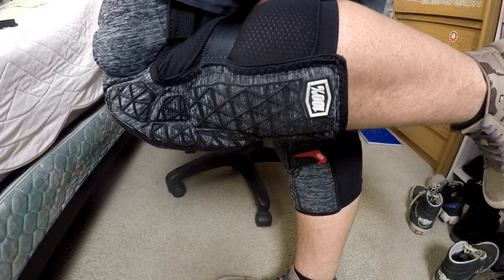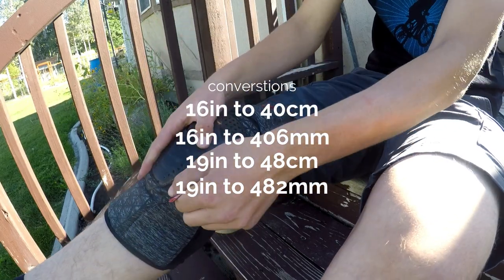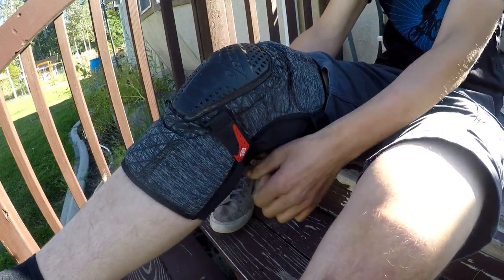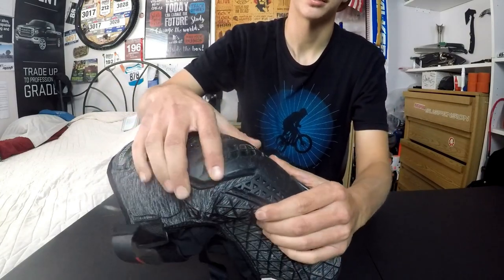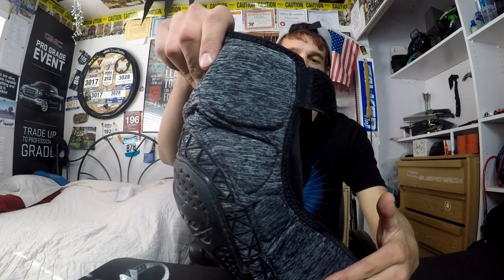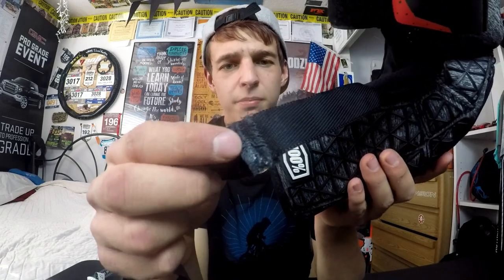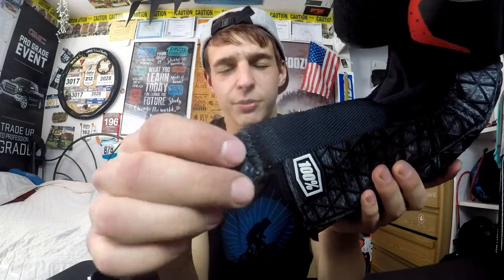Down Hill / Cross Counrty MTB Knee Pads~ Rarity Reviews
Rarity Reviews is all about reviewing new things in this world that you want to know about! The things that will be reviewed on this amazing channel will be mountain bike products, wired candy/ foods, and new tech that you probably didn't know existed! Look forward to a video each weekend!

Knee pads for mountain biking are the best ones I have had! I wear them going downhill and on cross country rides.

Measure 14 MM above the knee or elbow and 14 MM below the center of the knee or elbow for proper fitting.

My Instagram ~ @kollynn22 Best way to find New Video

My Channel ~ UC1iA_gyrhWJNx7liQBot4Kw
Music~ youtube and Chill Musice